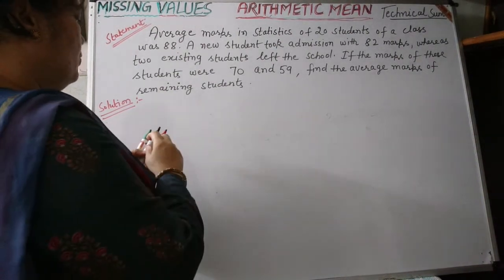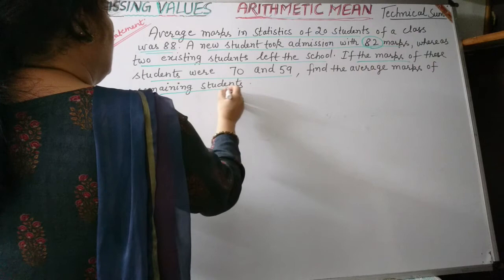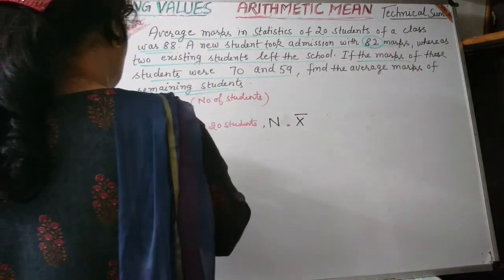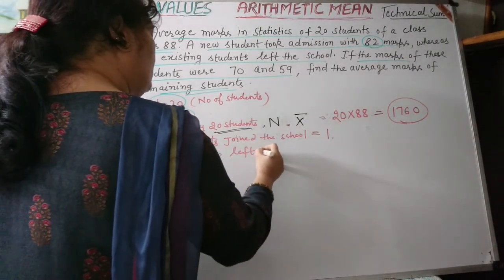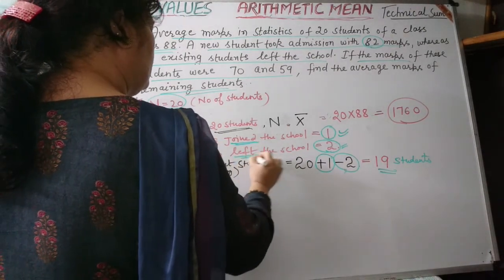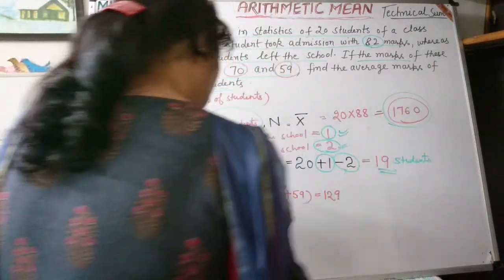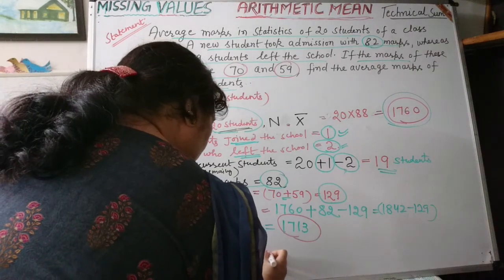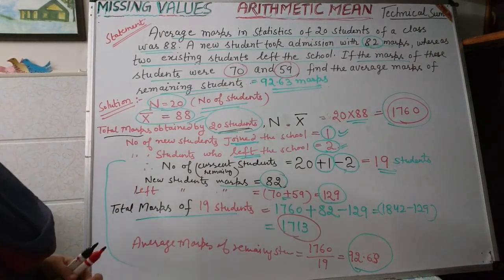Missing Value, Arithmetic Mean, Part-17, Statistics, 11th Class